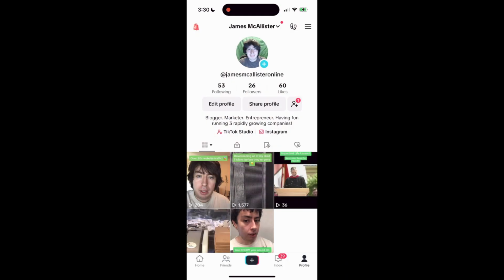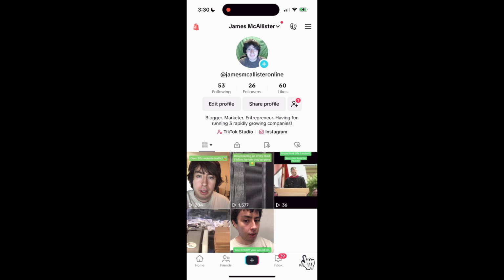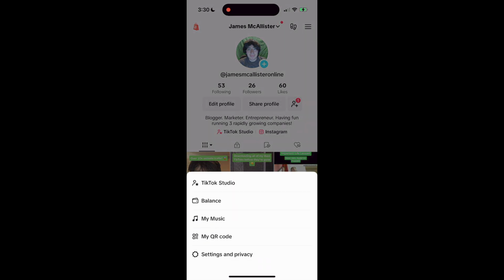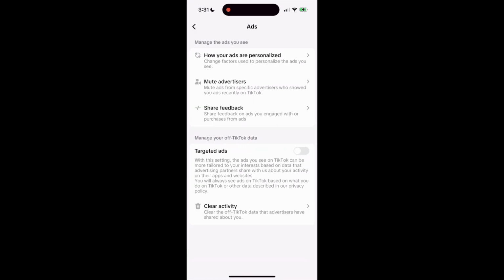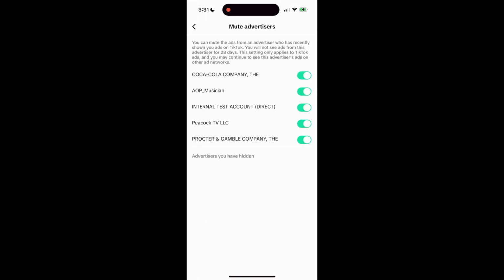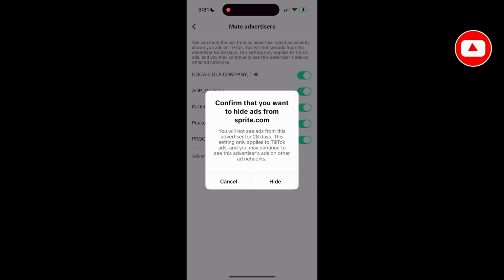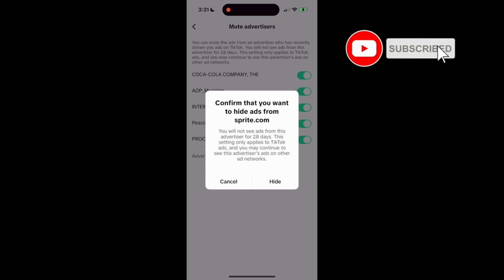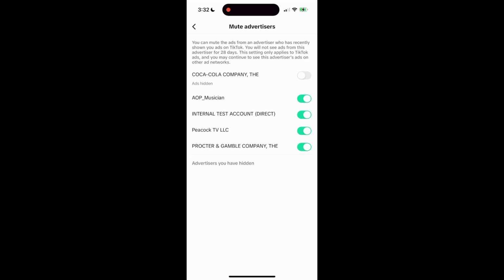How To Hide Specific Ads On TikTok (Step-By-Step Guide) | Block TikTok Ads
Are you sick of seeing certain ads on TikTok? While TikTok does not allow you to block ALL ads, you can block ads from specific advertisers - which can be useful if you don't like certain ads, or you're sick of seeing the same ads over and over again.

This simple tutorial will show you how to block advertisers on TikTok!